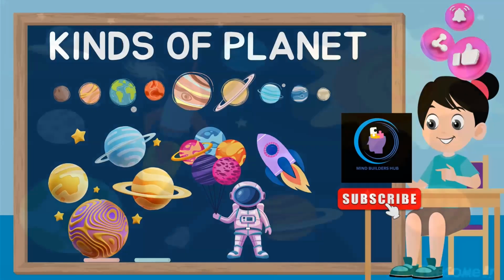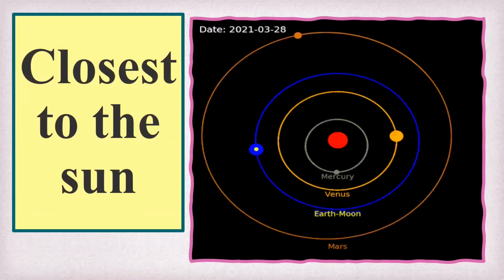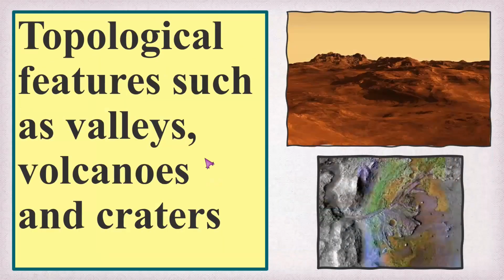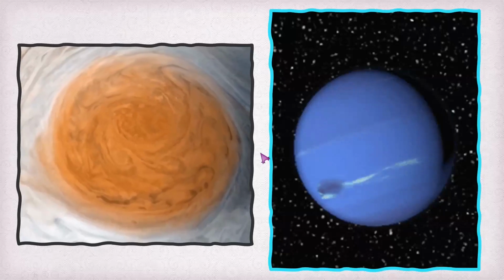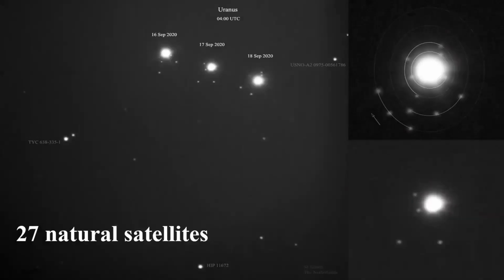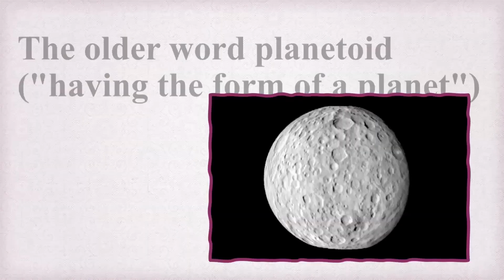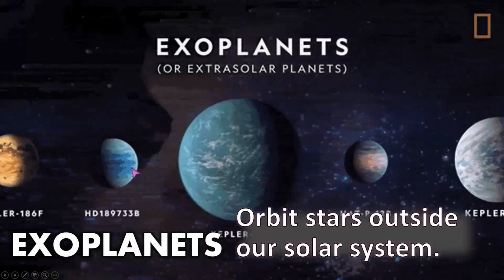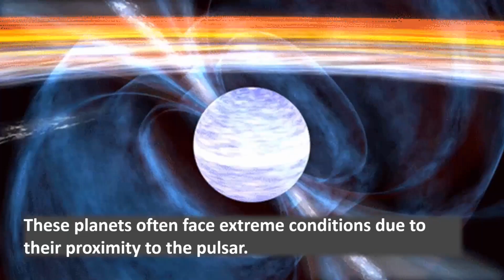Exploring the Types of Planets in Our Solar System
In this educational video, we take a fascinating journey through our solar system to discover the various types of planets it holds. This is a perfect resource for Grade 8 students who are curious about the cosmos and want to expand  their knowledge of astronomy. We'll discuss the four main types of planets - terrestrial, gas giants, ice giants, and dwarf planets - and provide interesting facts about each. Join us as we explore the diversity of our planetary  neighbors, their unique characteristics, and the role they play in our cosmic neighborhood.